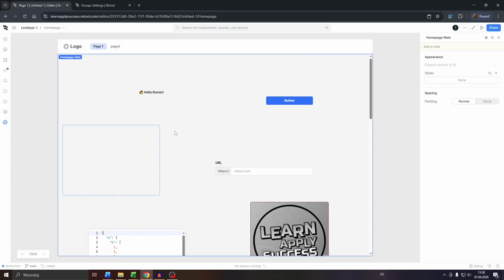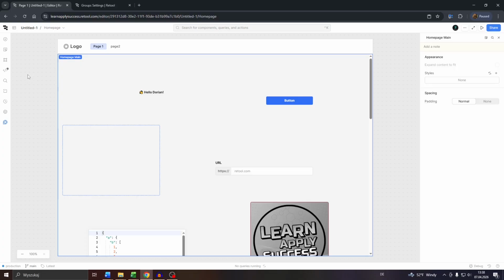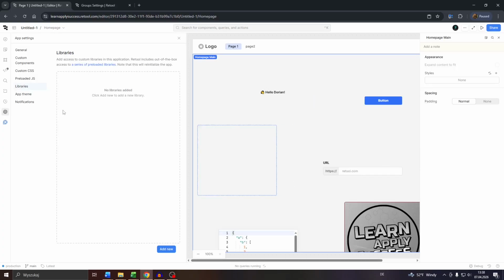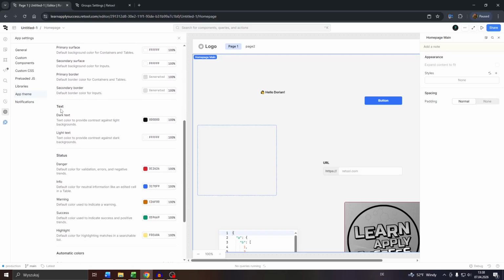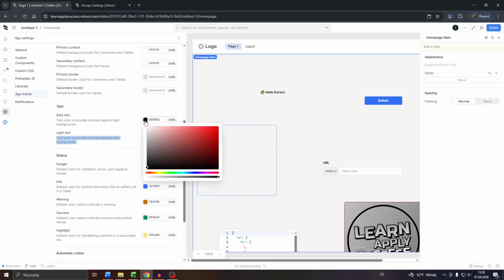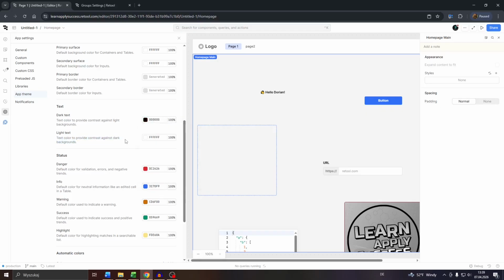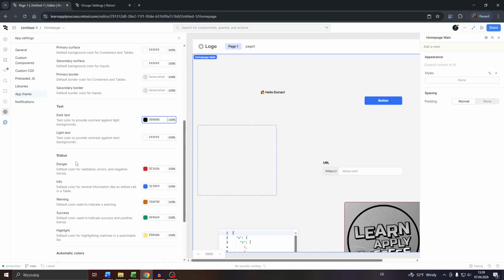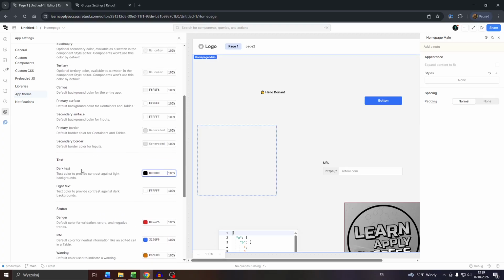How to Change Text Color in App on Retool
Learn how to change text color in an app on Retool to customize the look of your interface.